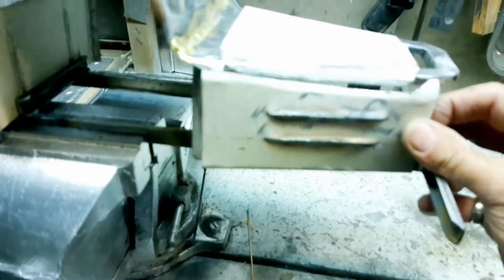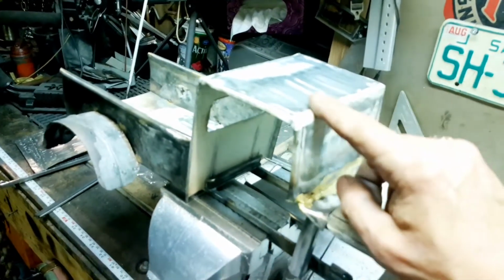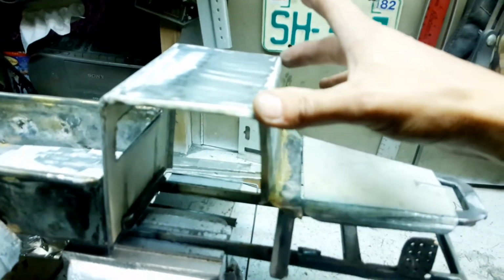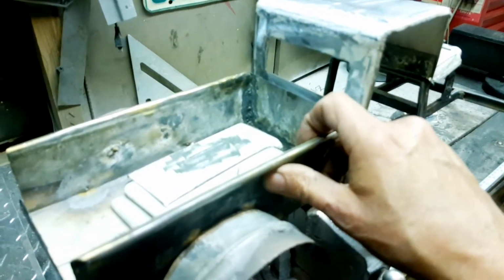Another Shot Of "Root Beer" - 1/10 Scale RC Replica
YYC Designz Custom RC Creations is home base and all design, creating & fabrication thru videography and production is done by Twist the Creator and Owner along with the love and support of my wife Tams. Together they handle every aspect from concept to reality of our projects, Parts & Accessories to the videography, editing and production of the videos.

YYC Designz Custom RC Creations is located in Calgary Alberta Canada and we are accepting commission work to create the RC Vehicle of your dreams, Parts and Accessories.

CREDITS

Video Music -

Intro/Outro - "Digeridoo" by Australian Aboriginal

Filler - "Hearts Afire" by Defqwop